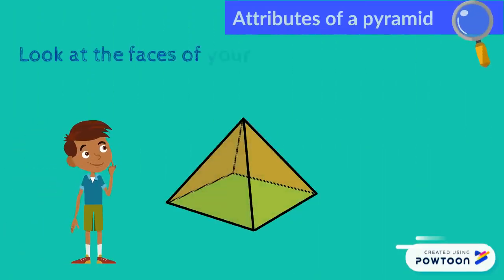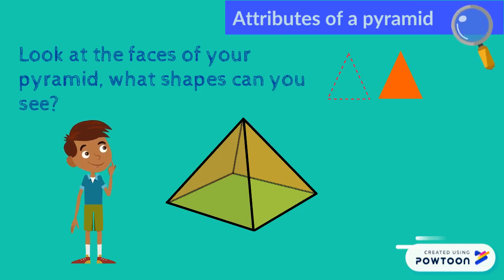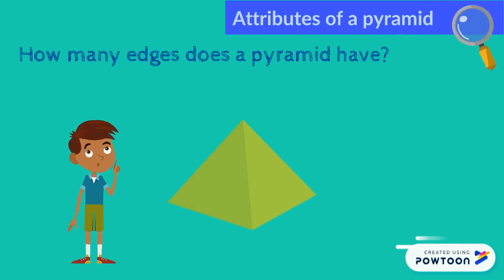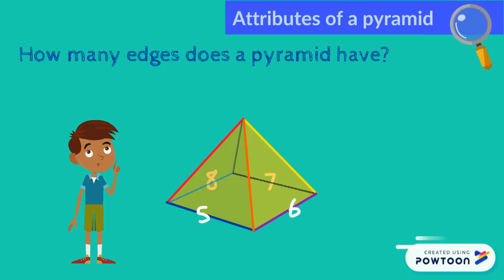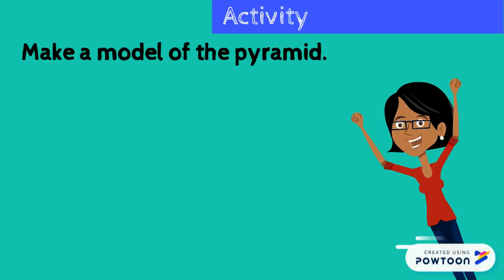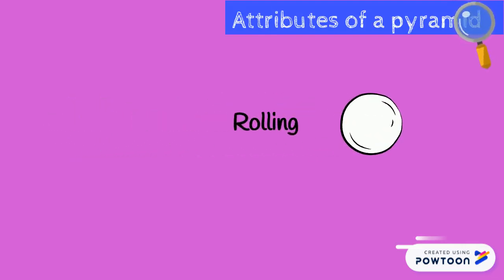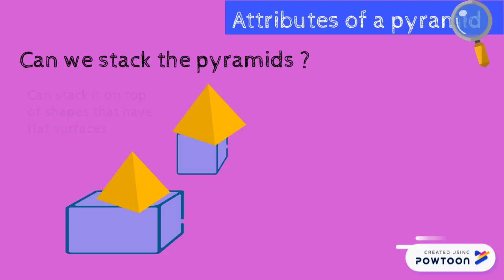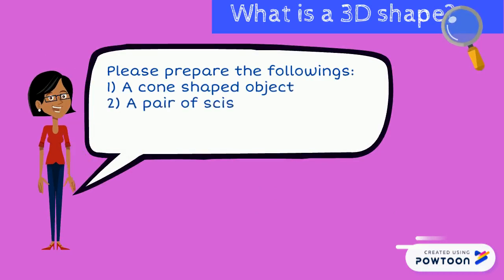3D shapes - Pyramid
3D shape - Pyramid -- Created using Powtoon -- Free sign up -- Create animated videos and animated presentations for free.  PowToon is a free tool that allows you to develop cool animated clips and animated presentations for your website, office meeting, sales pitch, nonprofit fundraiser, product launch, video resume, or anything else you could use an animated explainer video. PowToon's animation templates help you create animated presentations and animated explainer videos from scratch.  Anyone can produce awesome animations quickly with PowToon, without the cost or hassle other professional animation services require.